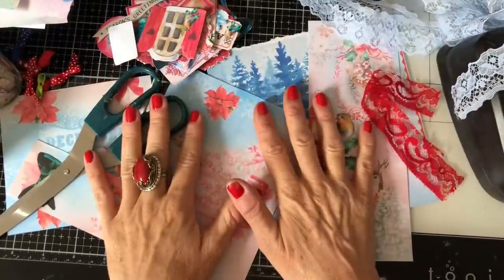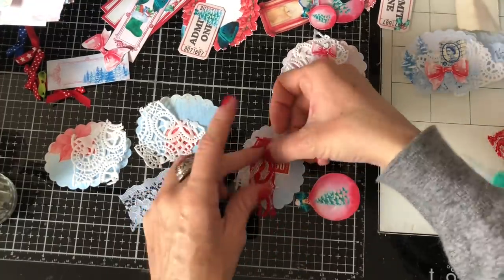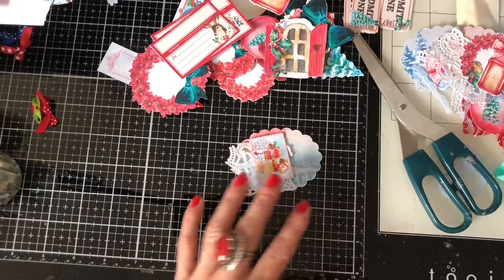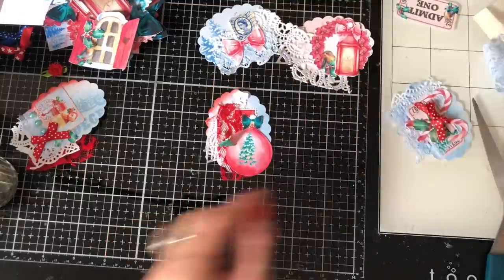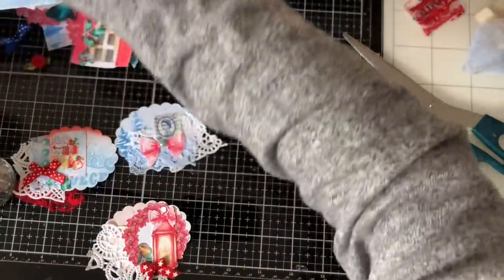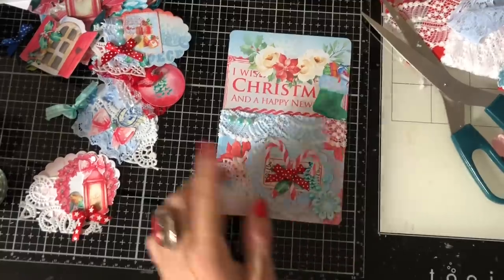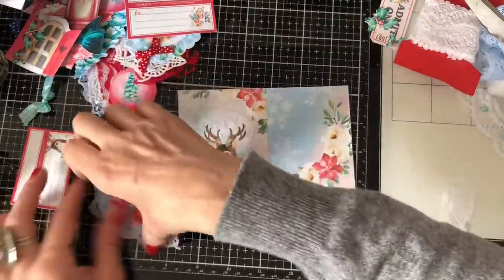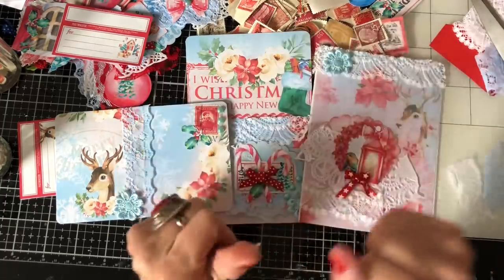Lets Make Some Fun Christmas Clusters for Junk Journal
Hi - I am having fun making some super cute clusters for my Christmas junk journal. I hope you like them. The kit I am using is available in my Etsy, linked below.

Useful Links:
My Etsy shop

200gsm Smooth Paper for Printing from Inkjet Printer - beautiful qulity prints
1.5 inch large Book Rings - perfect for chunky ring bound journals
Bookmark Magnets
Tim Holtz Vintage Photo Distress Ink
HP 6950 Printer - Instant Ink Compatible
Brother FS60 Sewing Machine